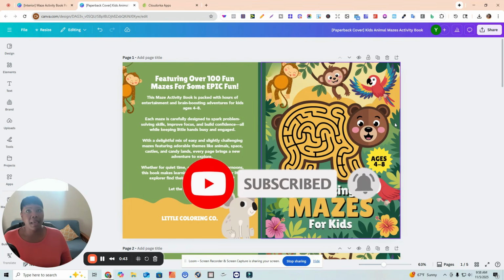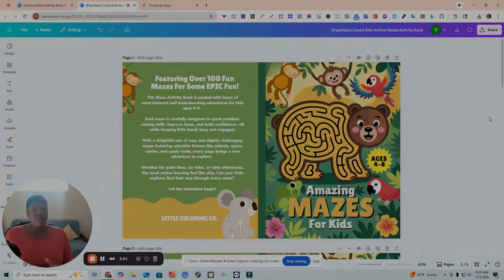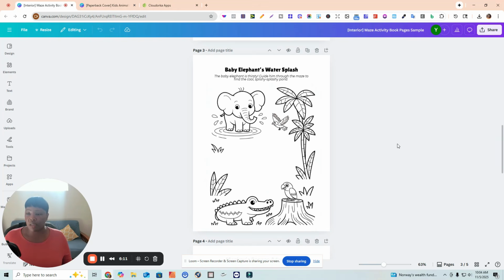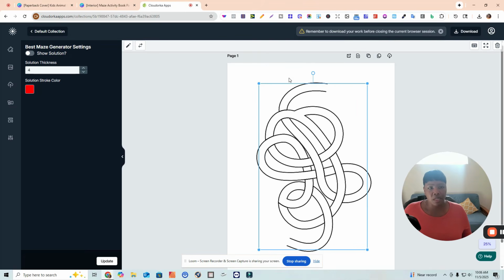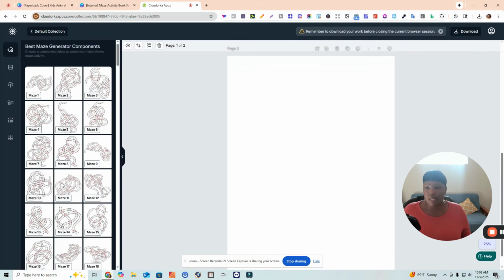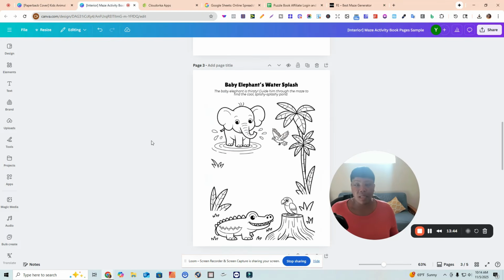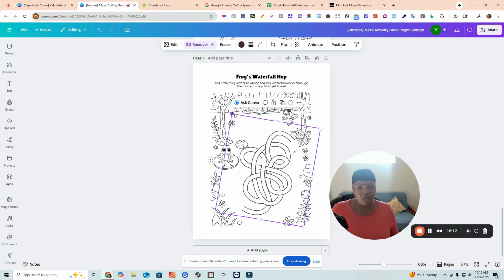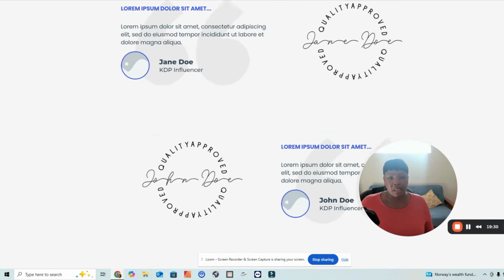How to Create a Maze Puzzle Book for KDP in Canva (Step-by-Step Tutorial)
If you want to create a maze puzzle book for KDP in Canva to sell, check out this video to learn how.

FREE MASTERCLASS
The 7 Step Framework I Use to Sell EPIC Low Content Books for Passive Profits